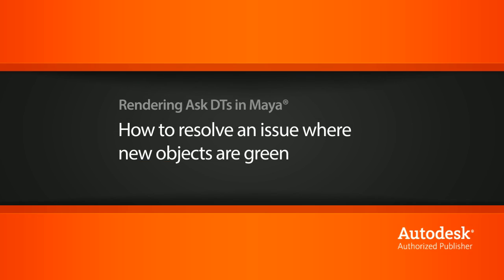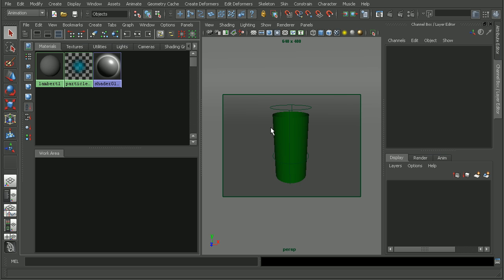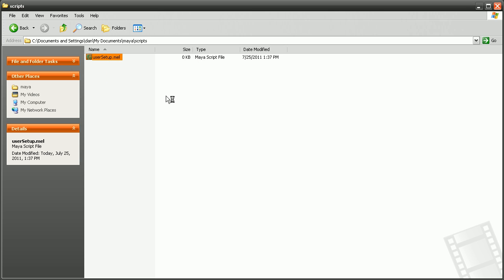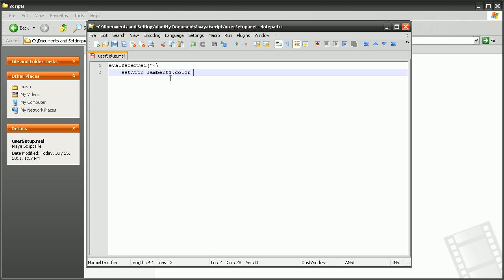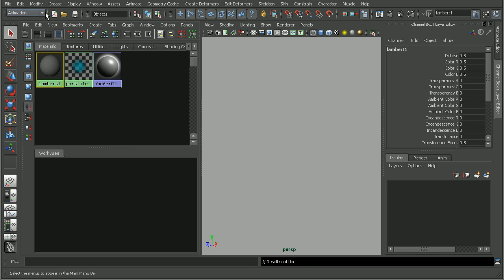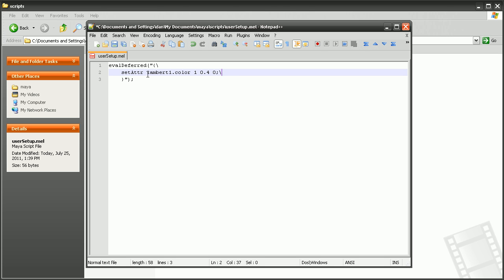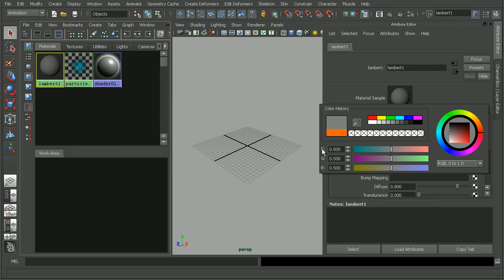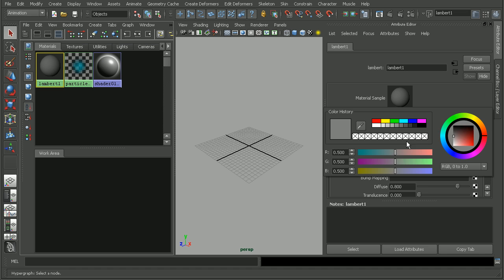Ask DT: Maya Rendering - How to Resolve an Issue Where New Geometry is Green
In this video we're going to look at a question from one of our users, ziltz, on a technique for resolving an issue where our default object is green.